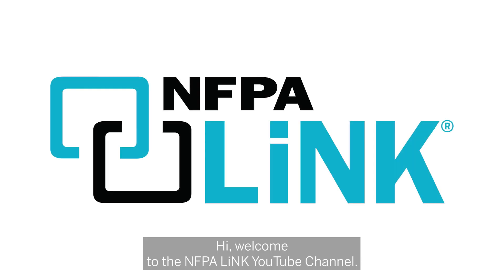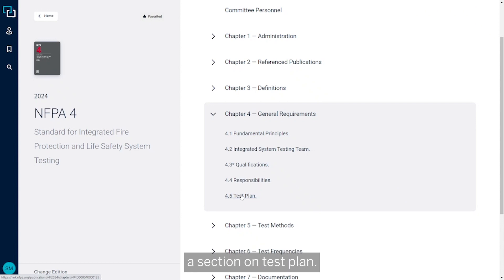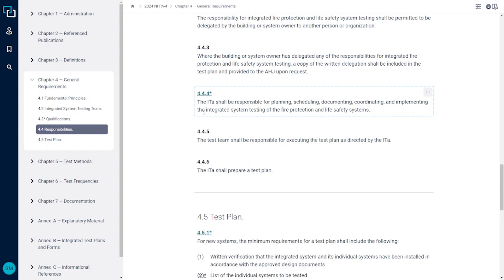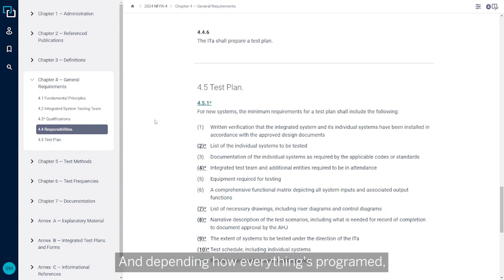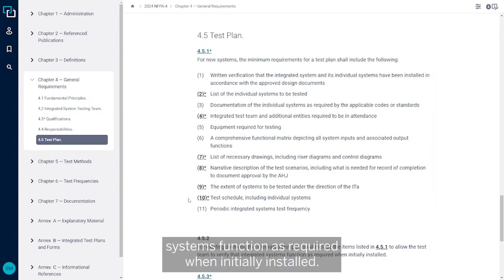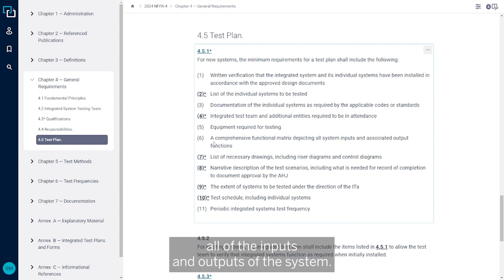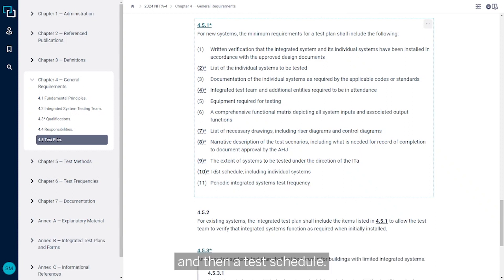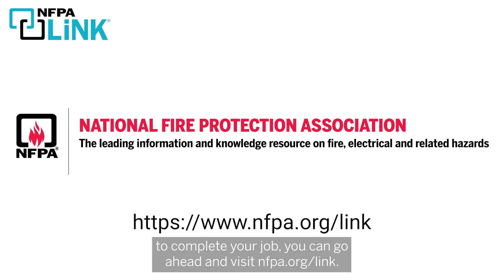Use NFPA LiNK® to Understand Requirements for an Integrated System Test Plan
For instant digital access to codes and standards to get the job done right, NFPA LiNK® helps you quickly and easily find the information and answers you need with seamless search, navigation, and shared knowledge. It’s your window to productivity.

This video answers the question: What is an integrated system test plan?

The crux of integrated system testing is ensuring that all of the integrated systems work as designed. The most important document to use for this is the fire alarm input-output matrix.

From your NFPA LiNK dashboard, navigate to NFPA 4, Standard for Integrated Fire Protection and Life Safety System Testing. Open Chapter 4 for general requirements. Scroll down to Section 4.2, Integrated Testing Team.

Each integrated test team is required to have an integrated testing agent who is responsible for creating the test plan. The plan’s purpose is to make sure all the integrated fire protection and life safety systems are fully operational from end to end.

For more info about using NFPA LiNK to get the job done right,